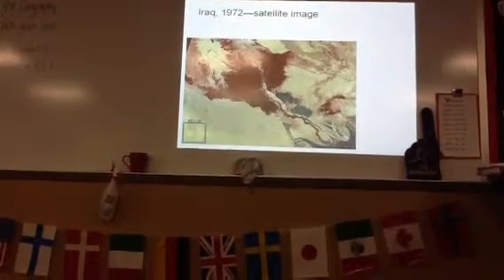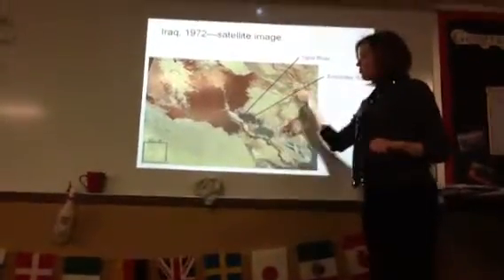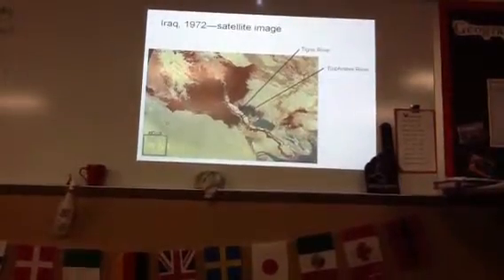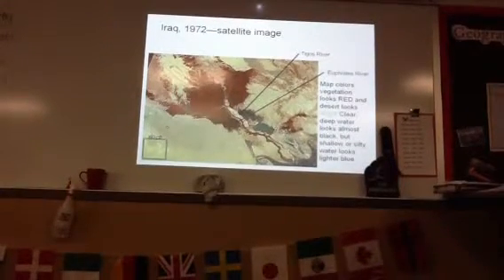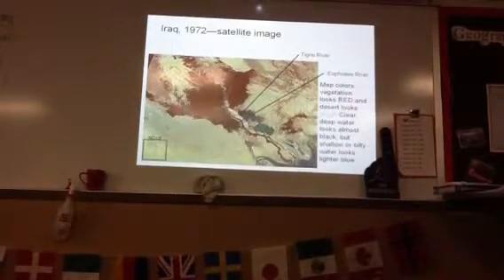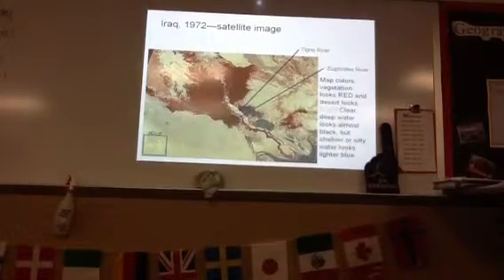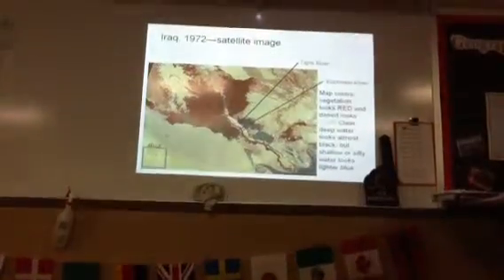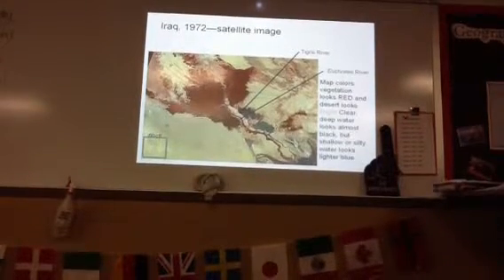Oil & Water Part 1 Period 4